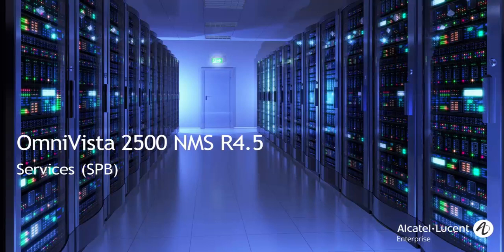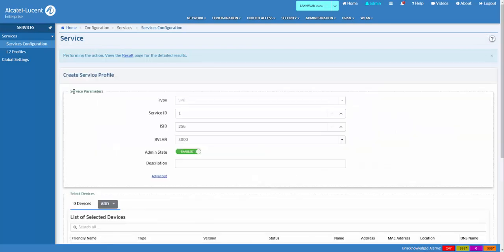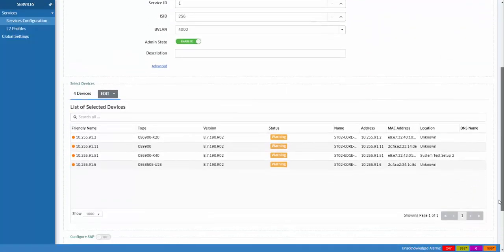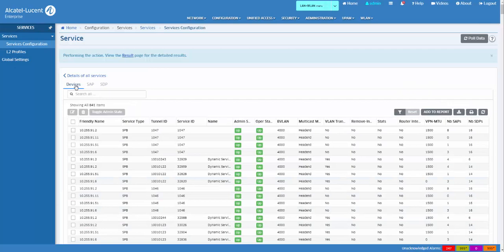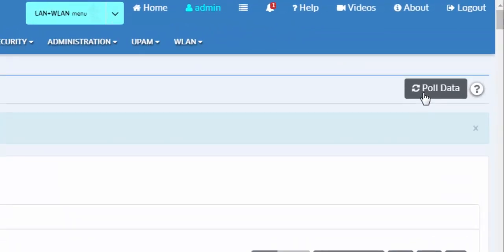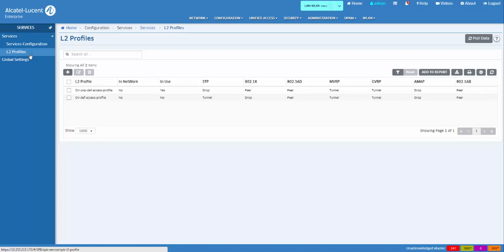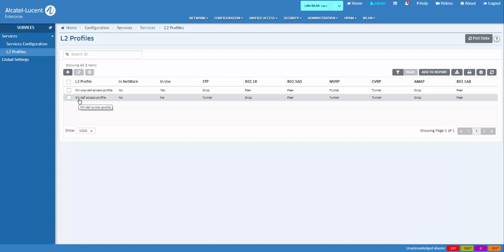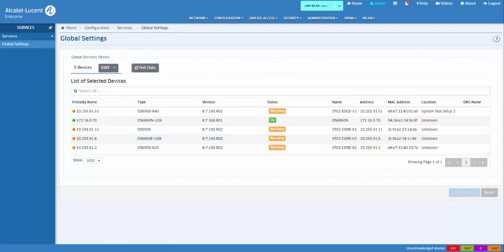OmniVista 2500 - SPB Services Provisioning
Learn about the SPB services provisioning in OmniVista 2500